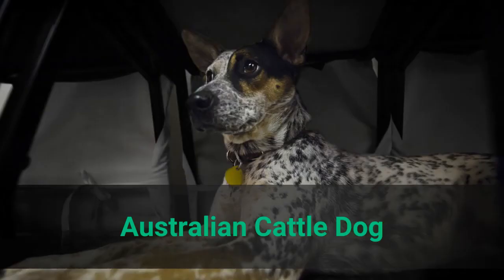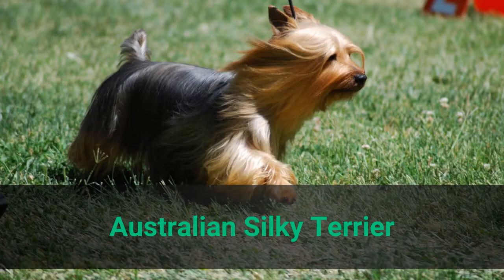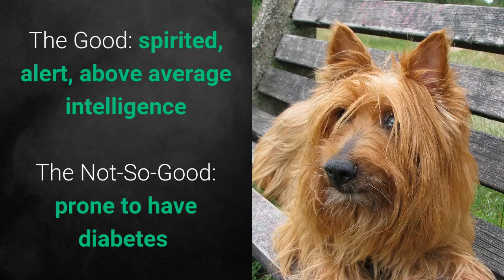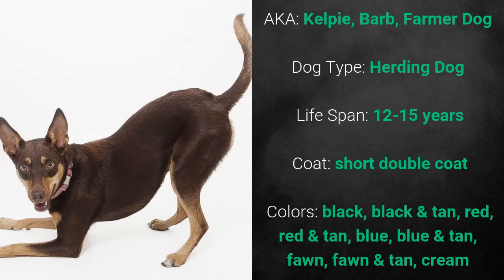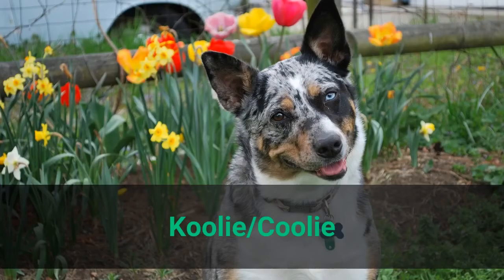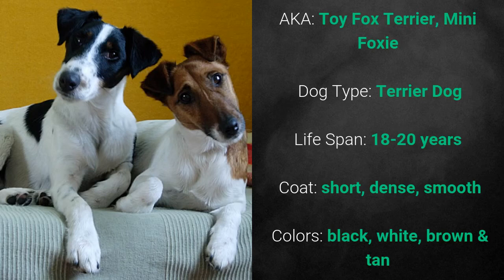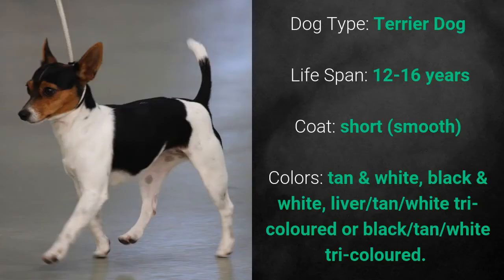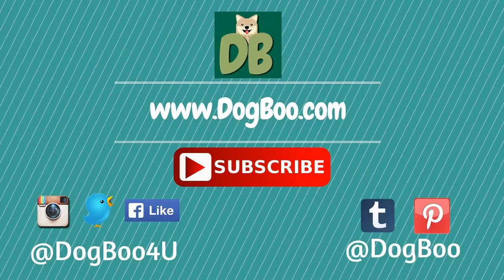Australian Dog Breeds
DogBoo's Australian Dog Breeds

This video is about dog breeds that originated in Australia. Australia is known for lots of cute marsupials, but they also have cute dog breeds! :)

Here's the complete list:
1. Australian Cattle Dog
2. Australian Silky Terrier
3. Australian Terrier
4. Australian Kelpie
5. Bull Arab
6. Koolie/Coolie
7. Miniature Fox Terrier
8. Tenterfield Terrier

Do you own any of these Australian dog breeds?

And watch out for tomorrow, we have a bonus cute video! :)

Thanks!